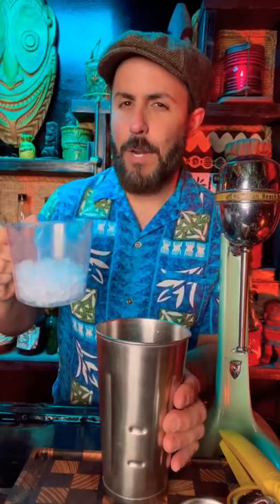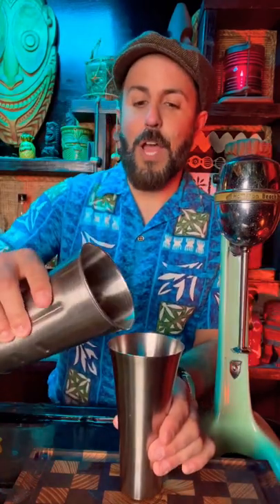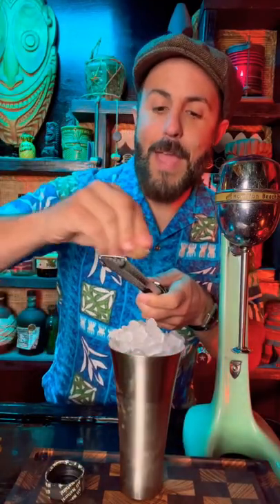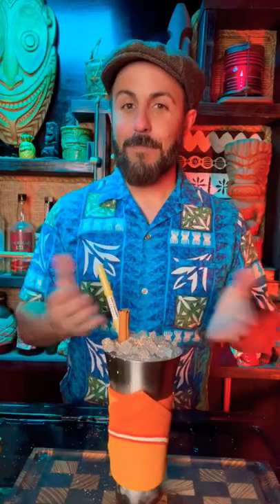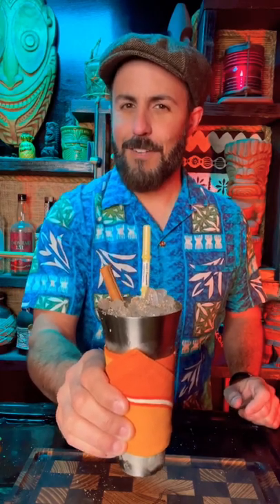How to make the 151 Swizzle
151 Swizzle
(from the 1940's)
½ oz fresh lime juice
½ oz simple syrup
1 dash Angostura bitters
6 drops Pernod
1½ oz 151-proof demerara rum
1 cup crushed ice

Happy 115th Birthday Donn Beach!